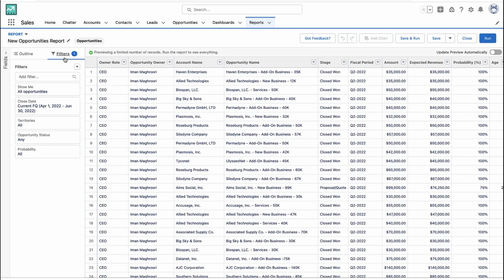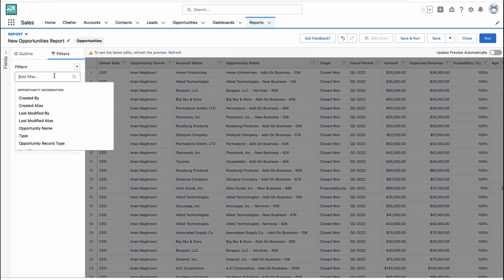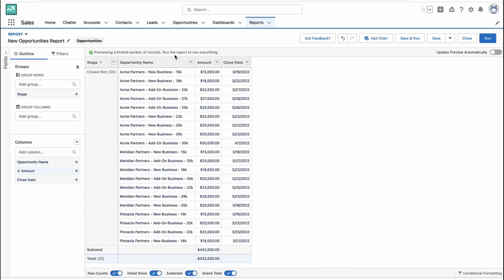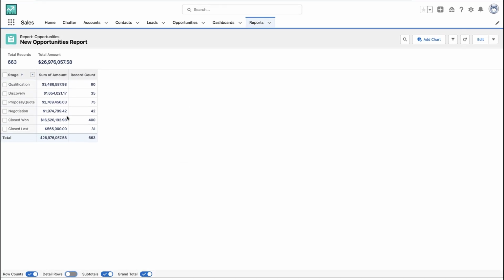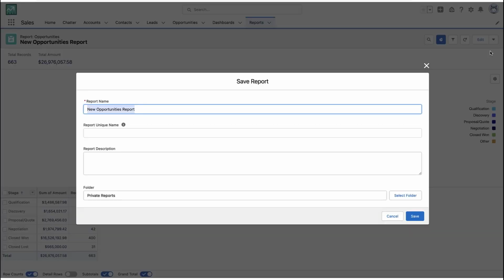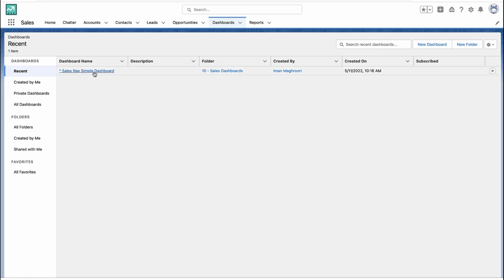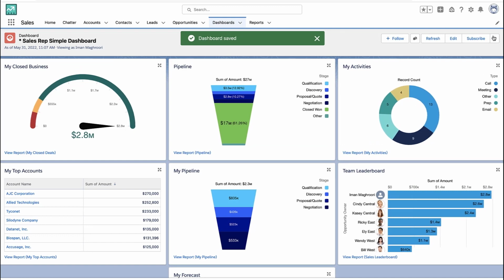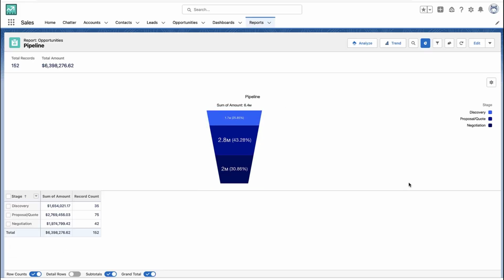How to Create a Report on Opportunities by Stage | Salesforce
Watch this video from Salesforce Distinguished Solution Architect, Iman Maghroori on how to create a report on opportunities by stage.